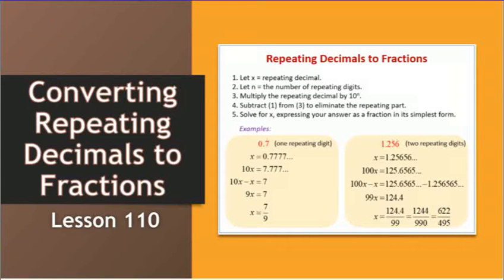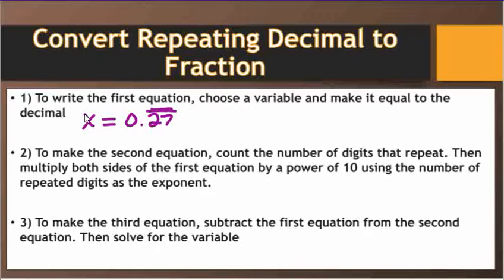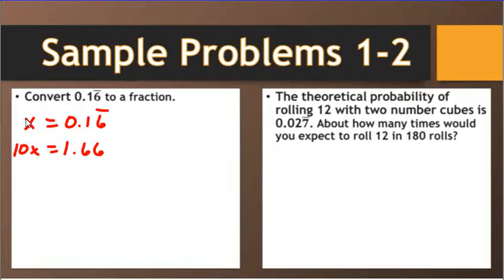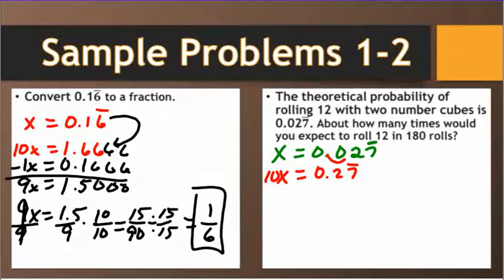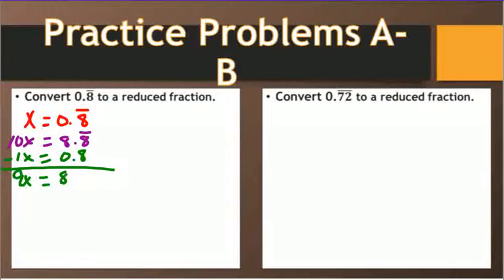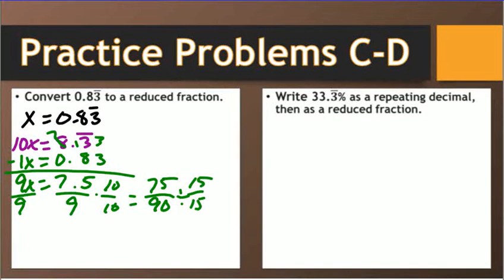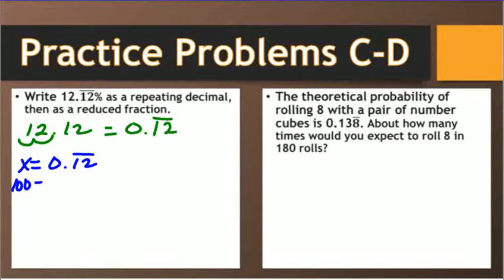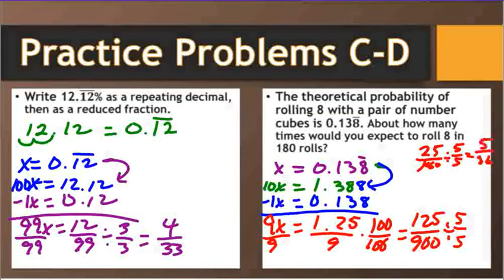Lesson 110 Converting Repeating Decimals to Fractions